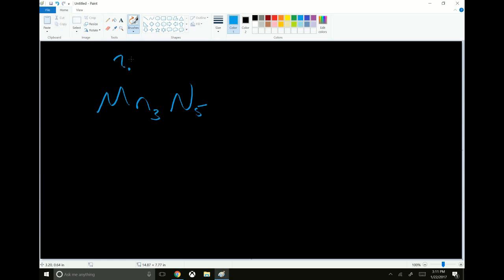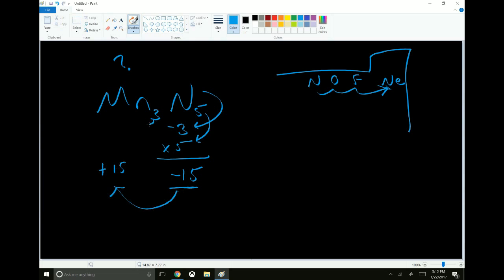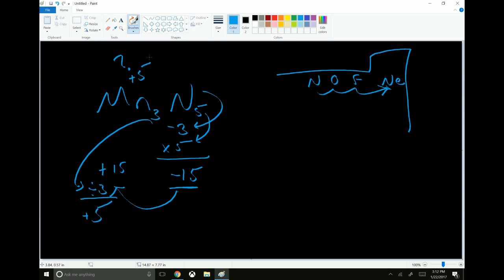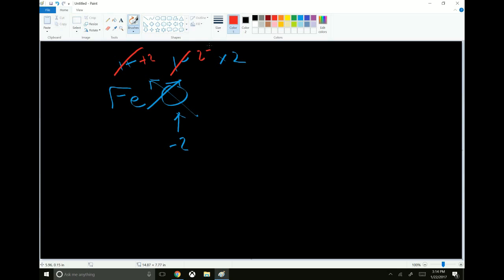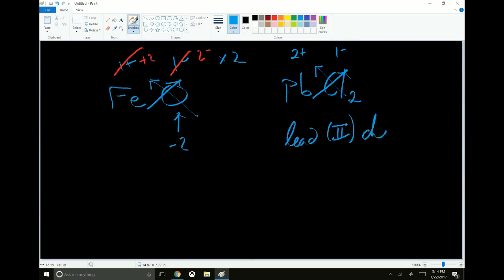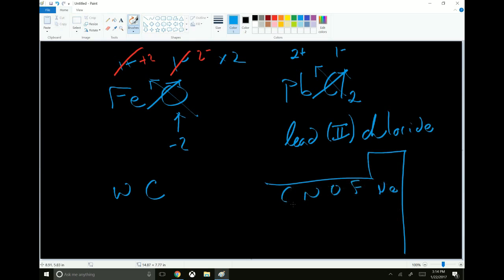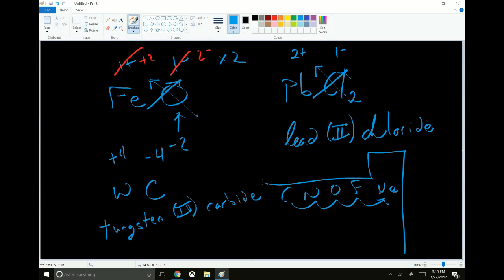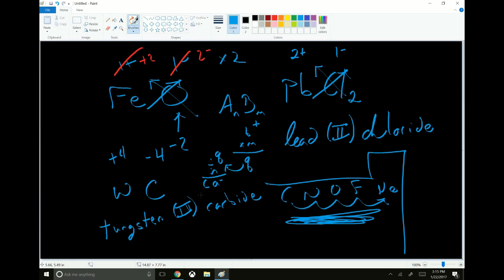Supplement Ionic Nomenclature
Chemistry 1, Unit 2, Supplement

Ionic nomenclature:  Finding charges of multivalent ions